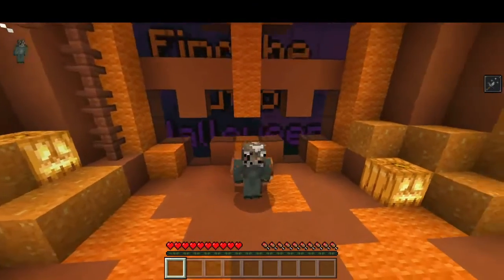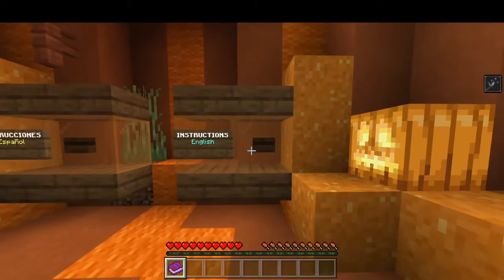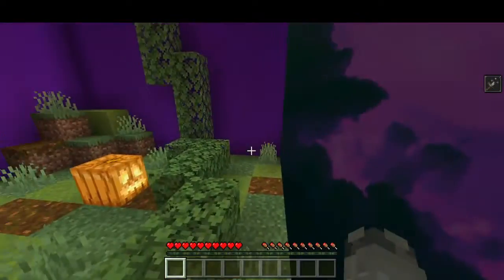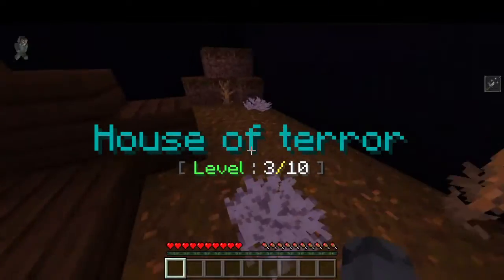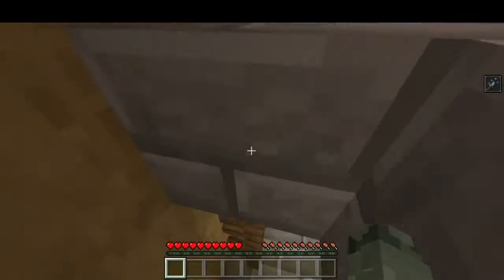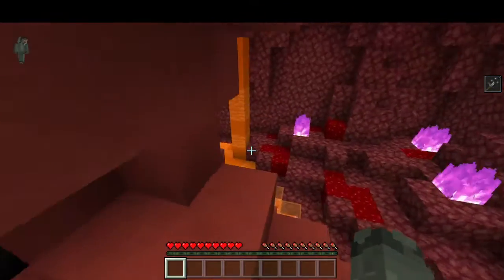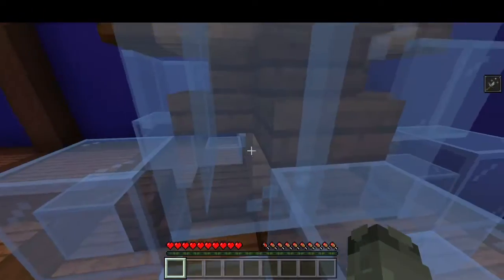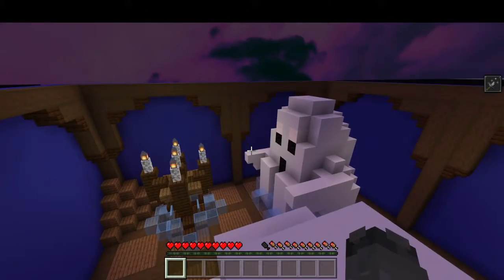Find The Button HALLOWEEN EDITION!!!!